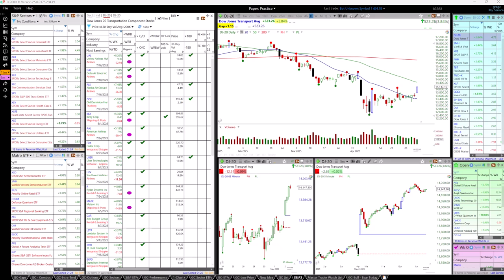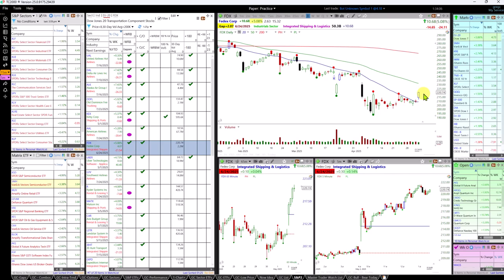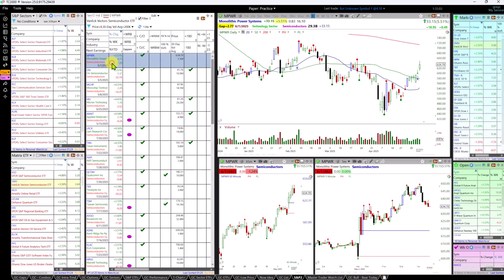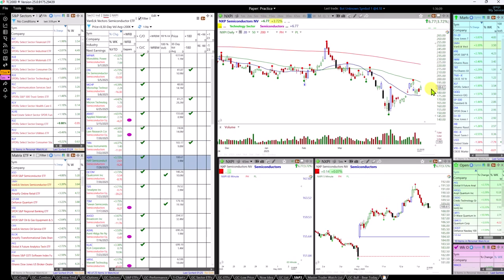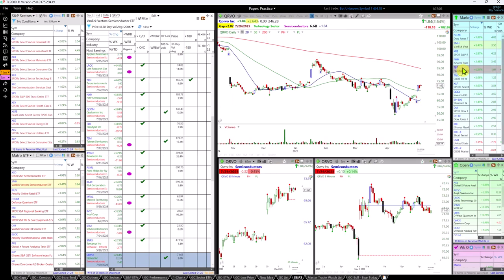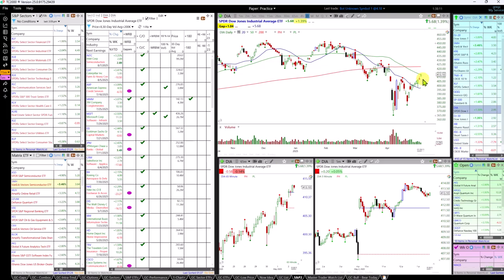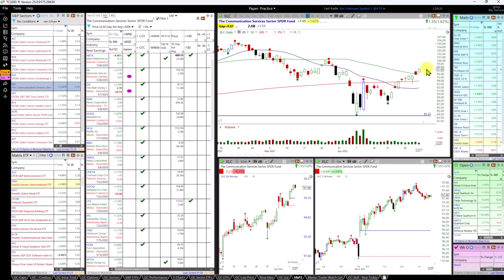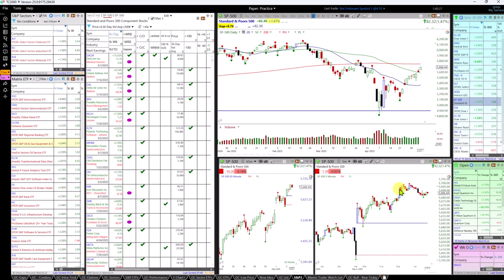Can the Markets Continue or have they Topped?